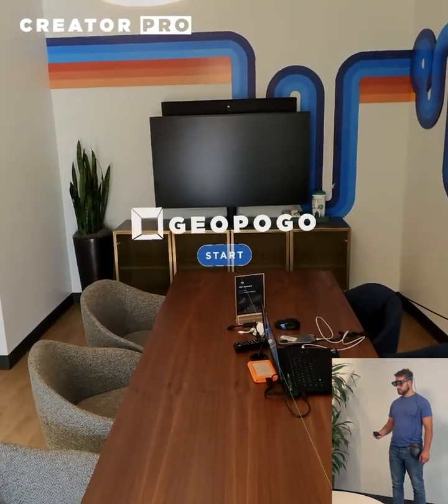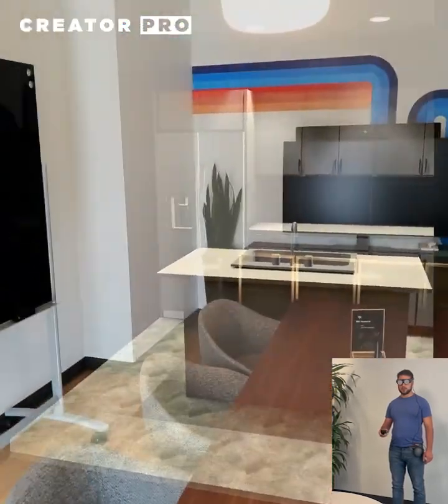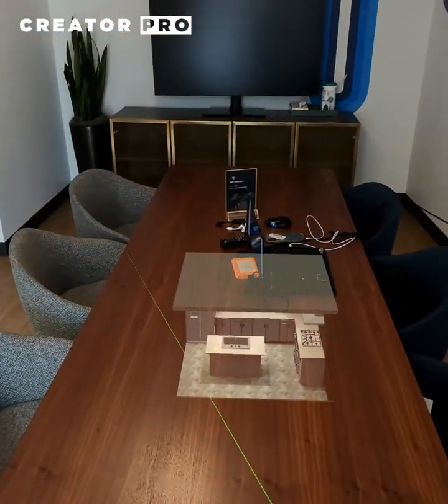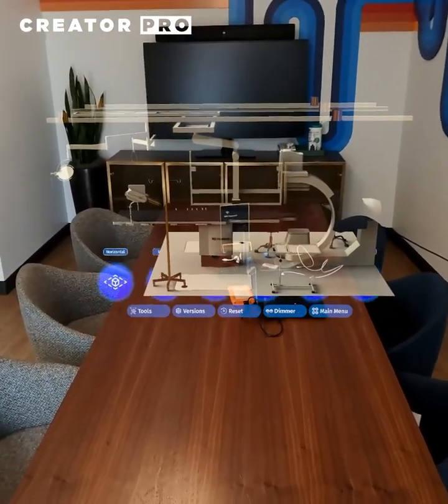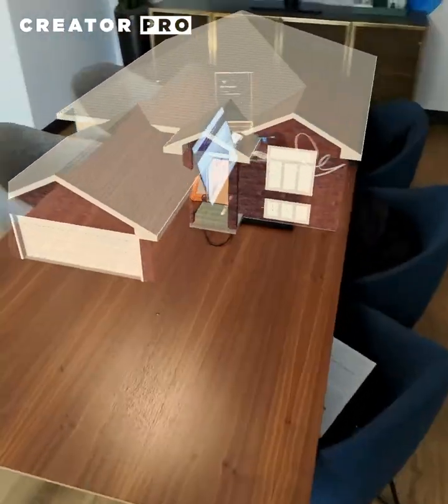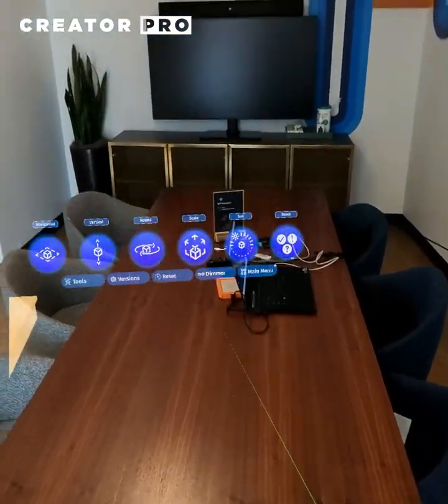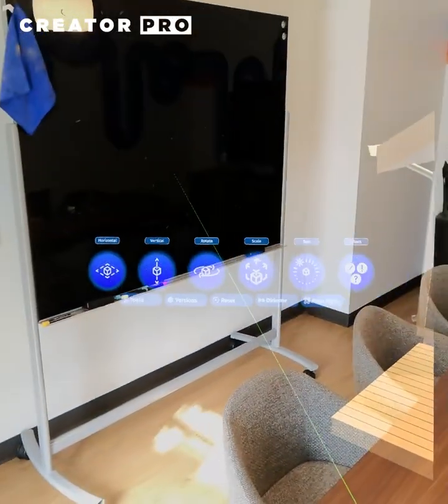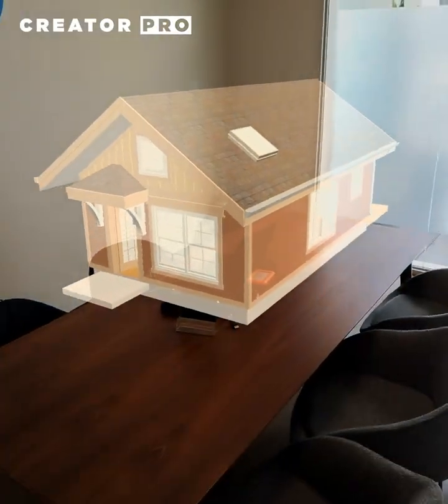Magic Leap 2 Geopogo update for Architectural design